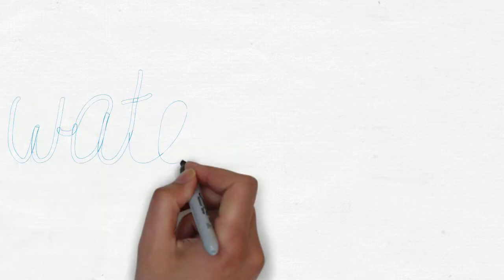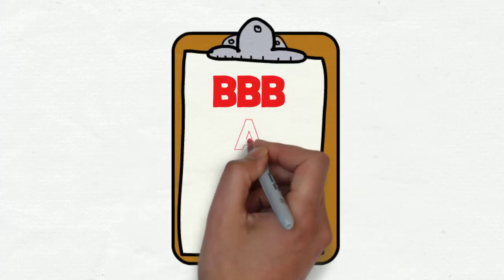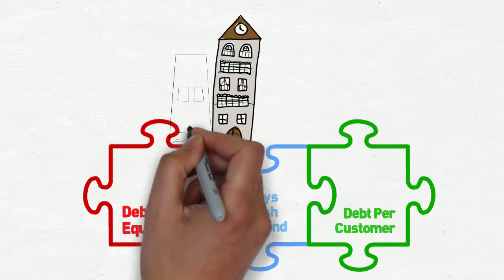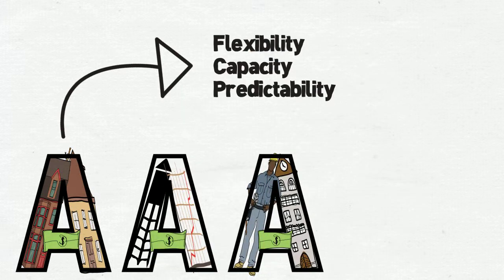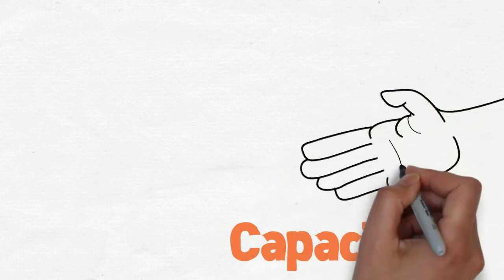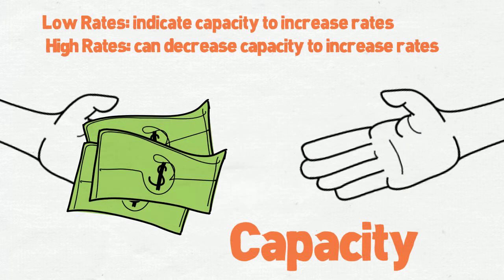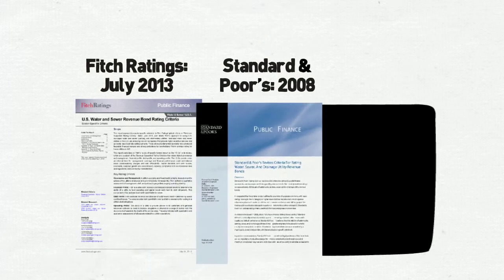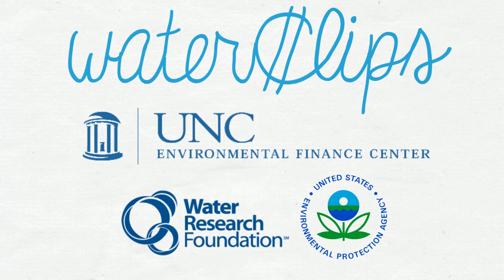WaterClips: Credit Rating Agency Considerations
Credit ratings play an important role in determining a water utility's access to, and cost of borrowing, money. This video reviews the measurable and less-so-measurable factors credit rating agencies take into account when evaluating water and wastewater utilities.

Produced by the Environmental Finance Center at UNC Chapel Hill with support from the Water Research Foundation and the US Environmental Protection Agency.